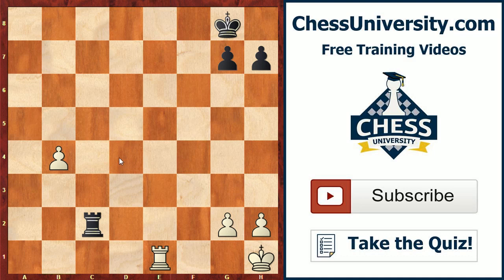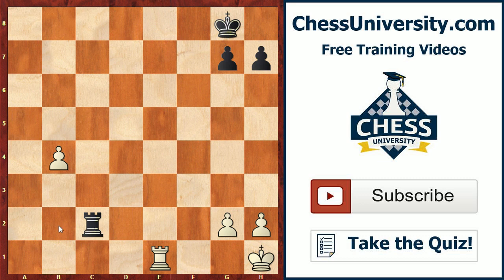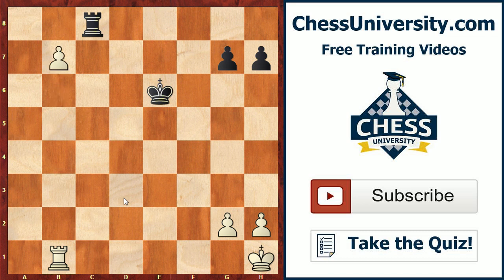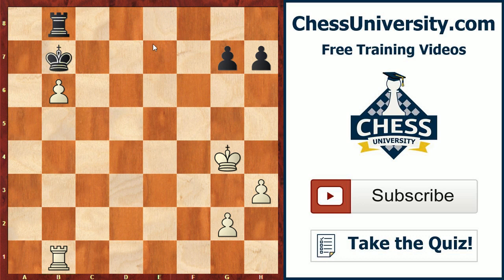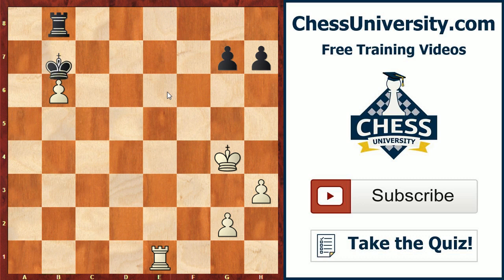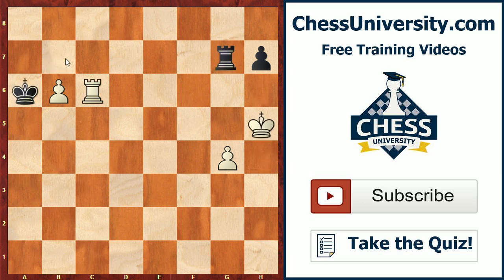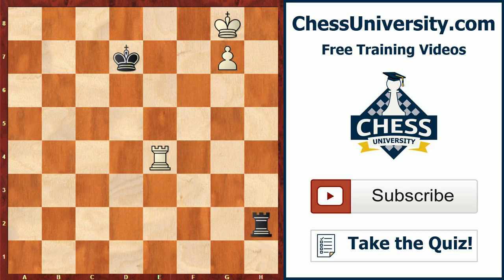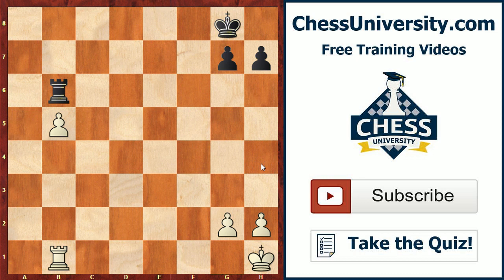Mastering Endgame Principles - Rook Behind Passed Pawn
The first installment in a series by (then) FM Kostya Kavutskiy on the fundamental principles in the Endgame. Follow along as Kostya presents some good practical examples that illustrate the importance of placing your rooks behind passed pawns (whether they are your own pawns or those of your opponent).